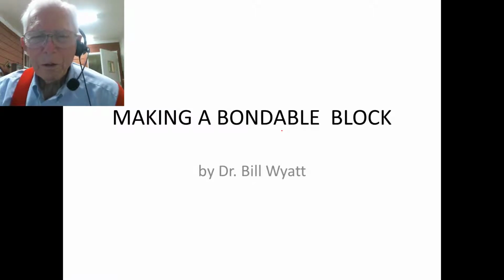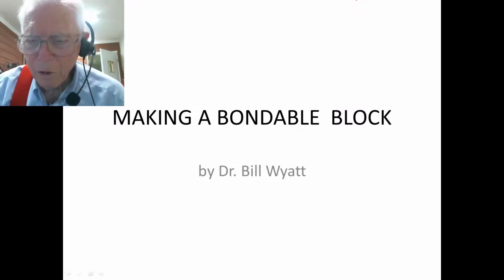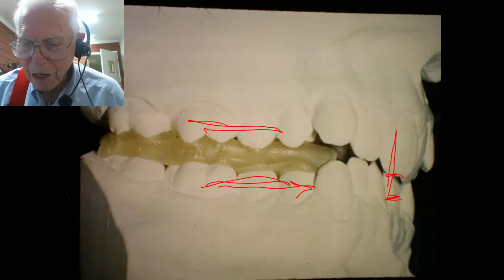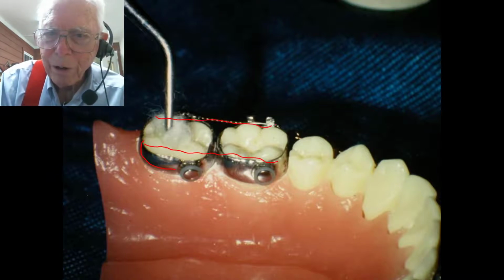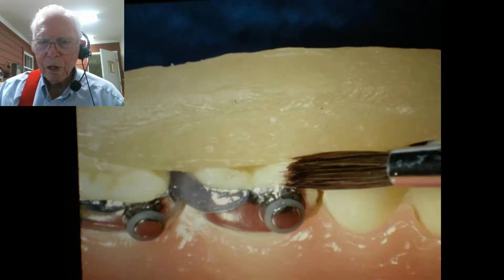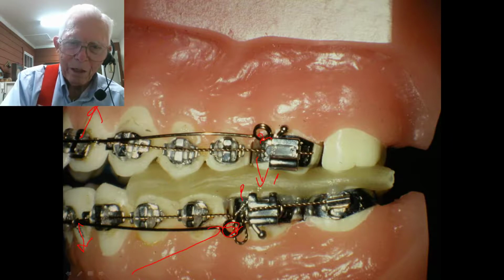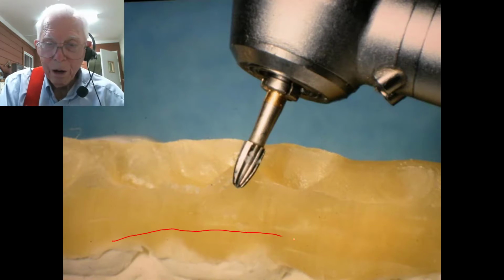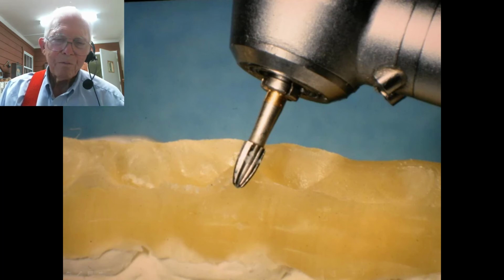Making A Bondable Block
We started making these blocks several years ago. We made them out of normal acrylic where we used powder and liquid. It worked good. They were not bonded very tight to the teeth. We could remove them by cutting a trench down the middle of the block as we have shown you. These blocks stay on the teeth good. They do not have to overlap on the sides of the teeth. There are many uses for different bonded acrylic applications. If you have not tried this, it will help you a great deal to use this process.